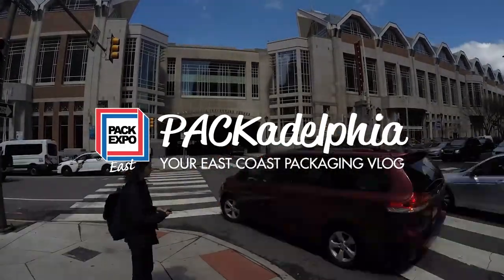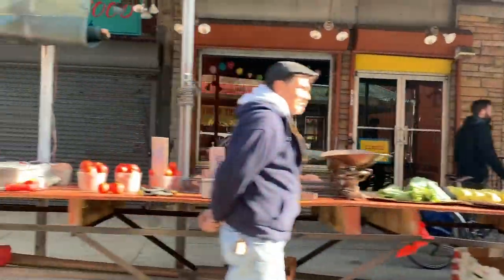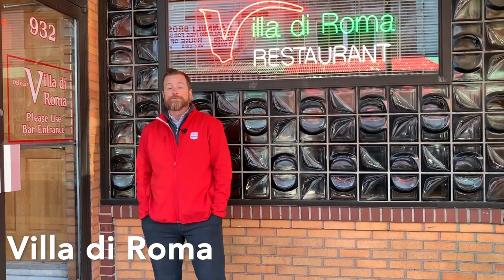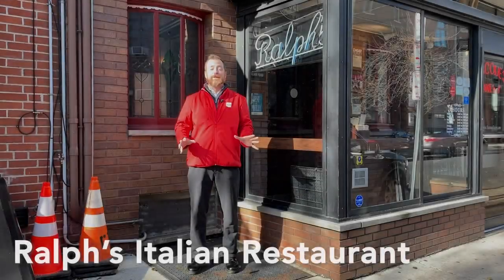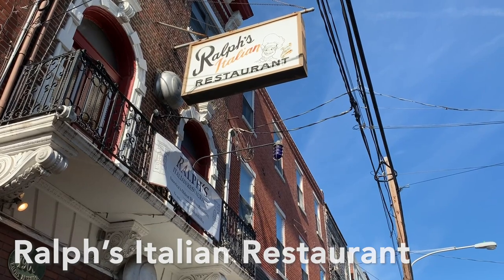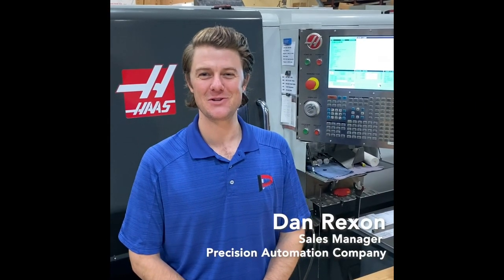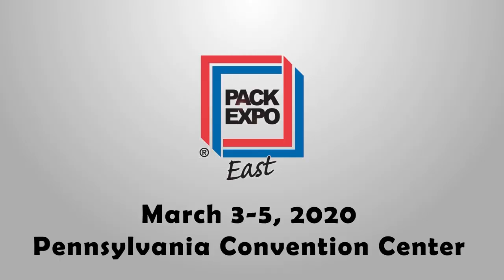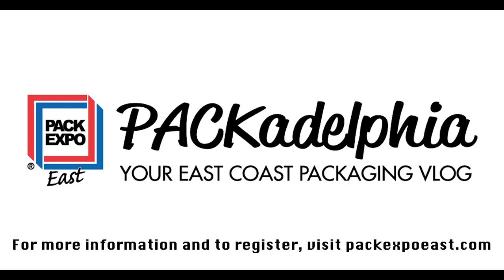PACKadelphia Episode 2: Italian Market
PACKadelphia Episode 2 is here! Get the inside scoop on all things PACKEXPOEast. Register today at packexpoeast.com